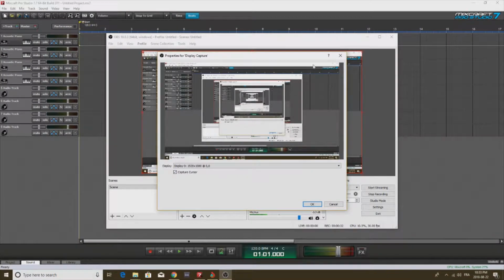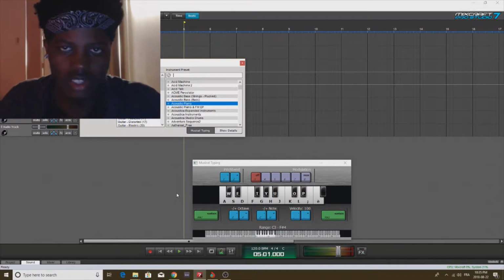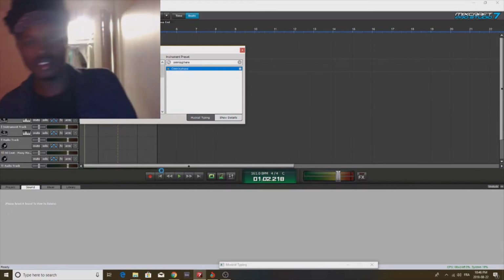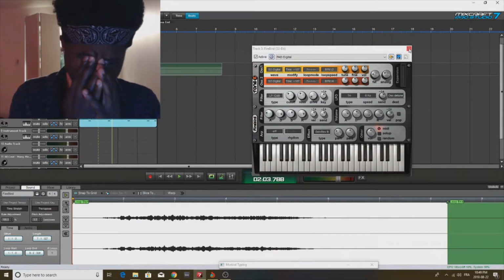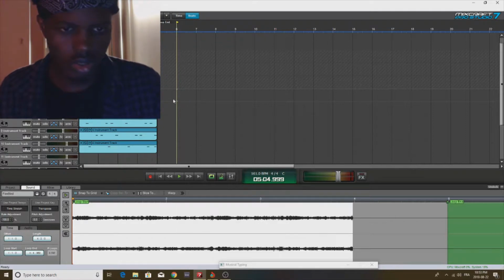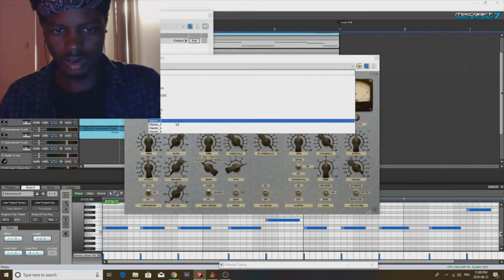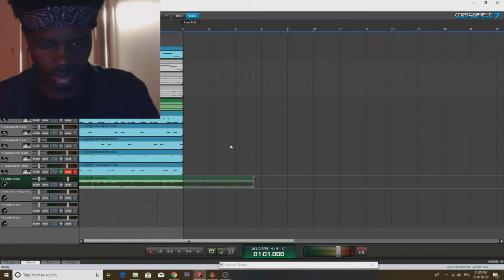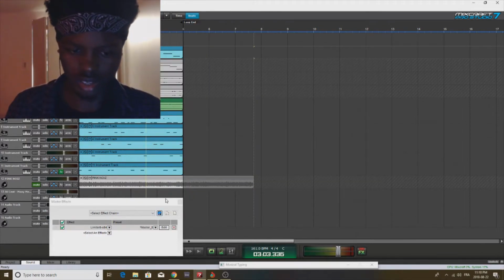How to make a beat from start to finish in mixcraft